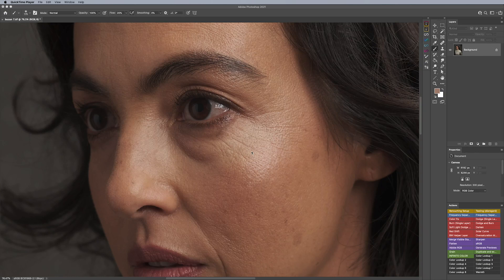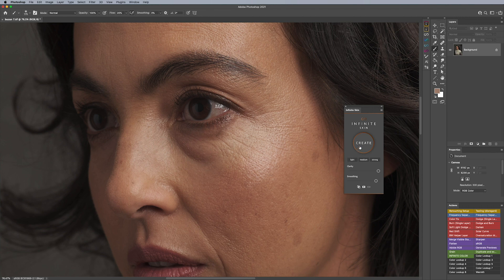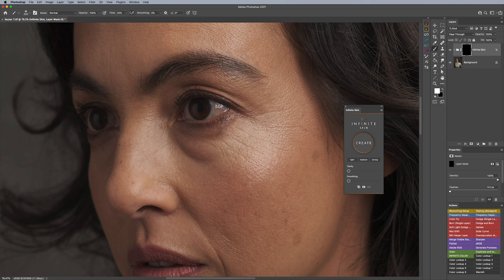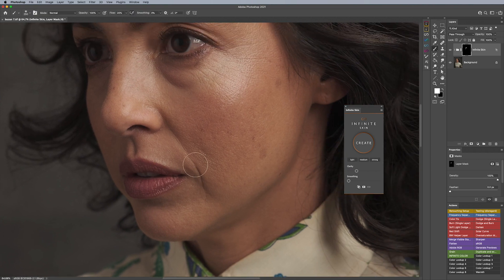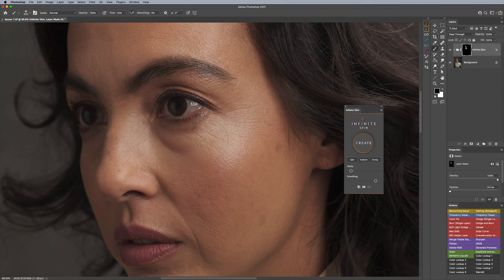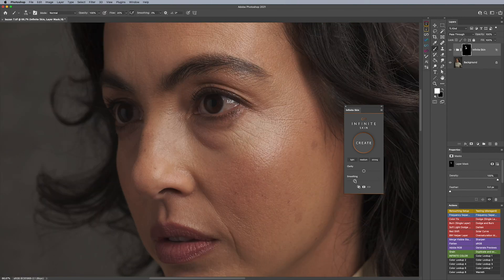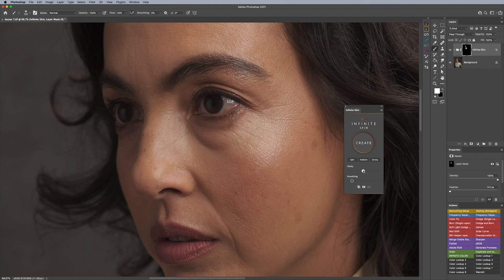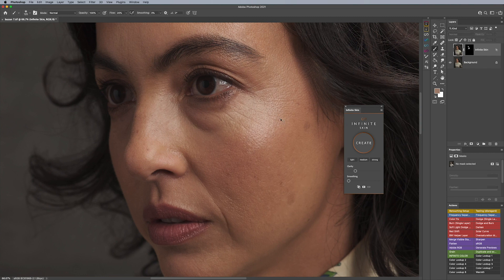How to Retouch Blotchy Skin in Photoshop with the Infinite Skin Plugin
Fixing fine lines and blotchy skin in a portrait without destroying the texture of the photograph can be difficult, but not when you've got the right tools. Infinite Skin is a powerful Photoshop plugin that is easy to use, and it's compatible with both Mac and Windows. You can also use it on specific areas of major concern without having to do the entire face. Blotchy large areas and sharp small areas are in total contrast to each other, here is how the plugin tackles both.